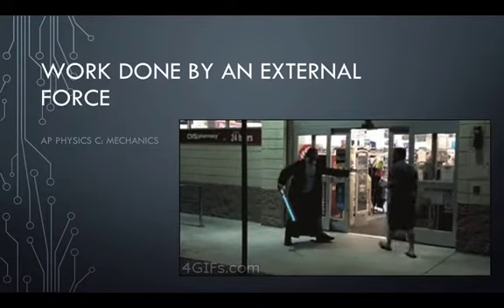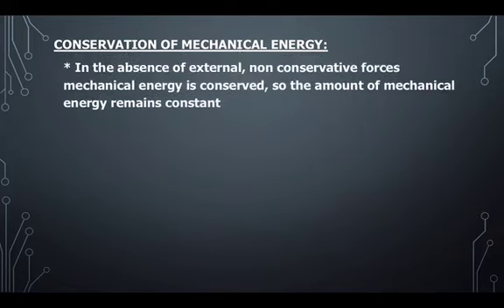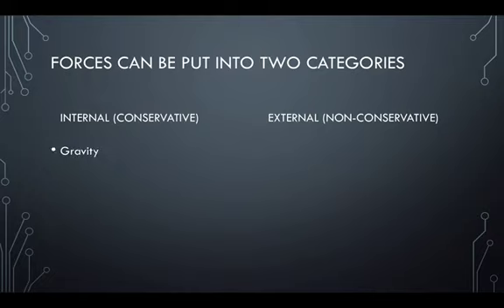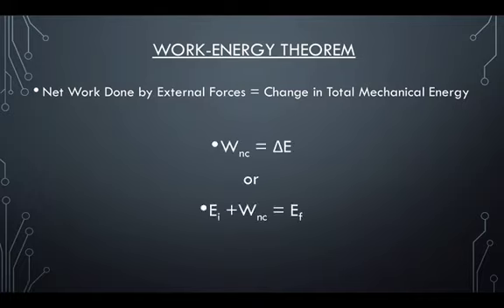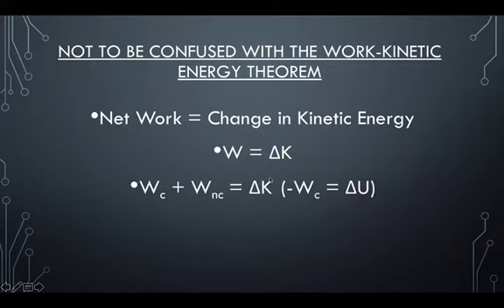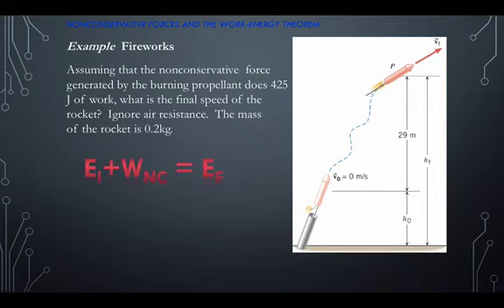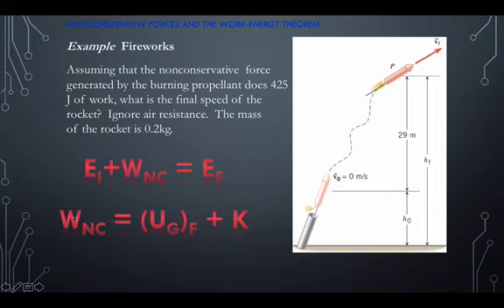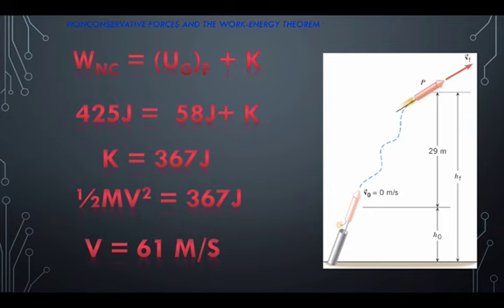5.5 - Work from External Forces